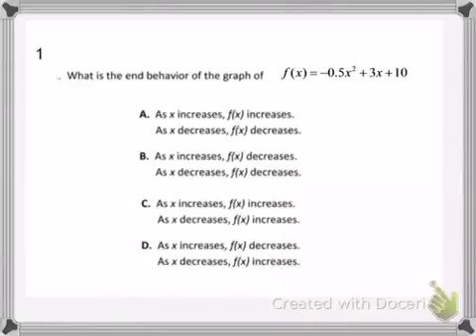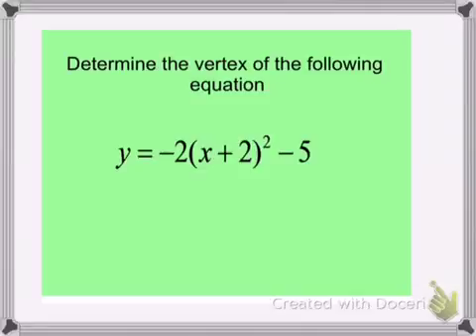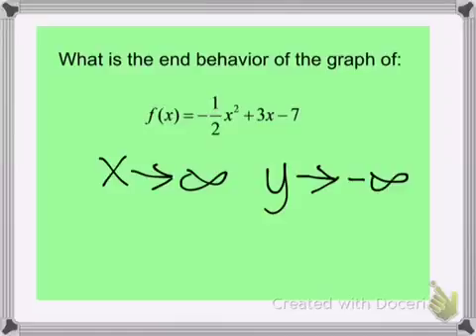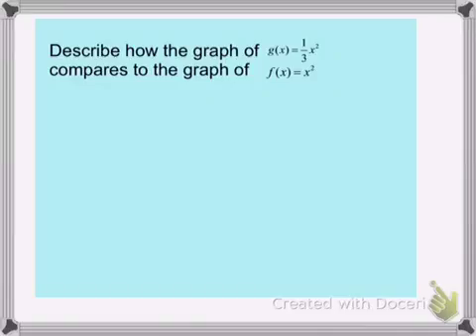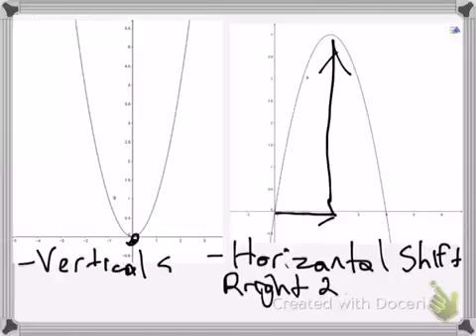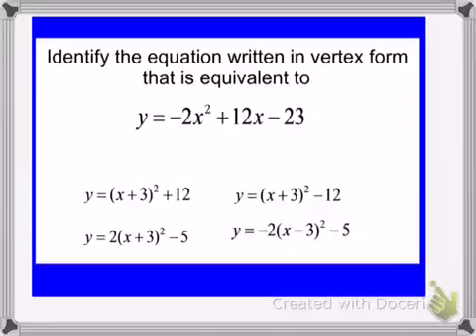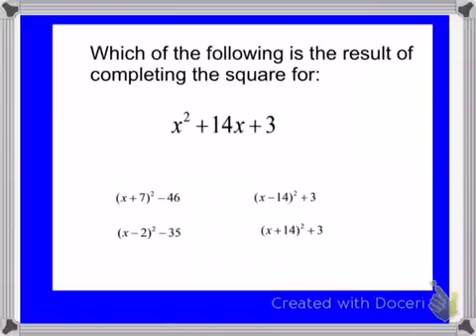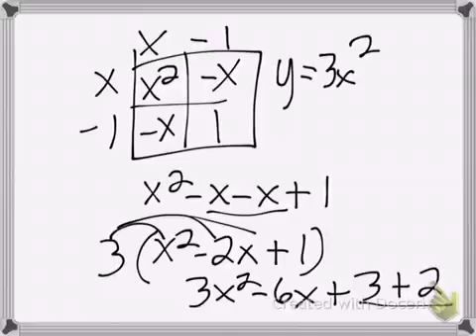Retake study guide characteristics quads